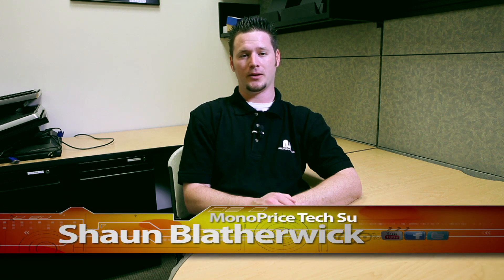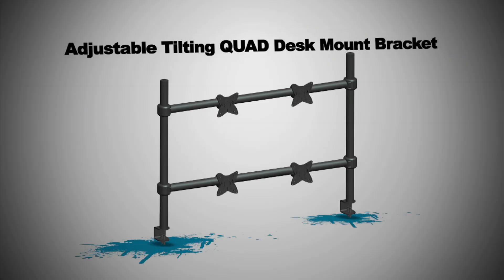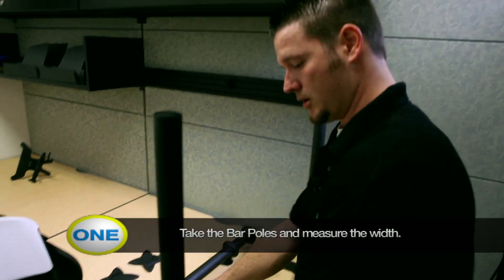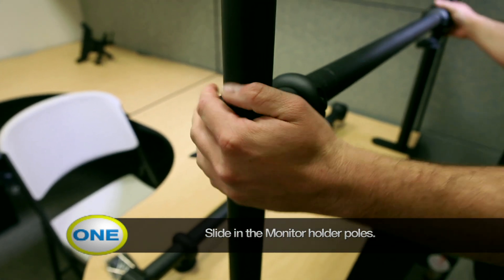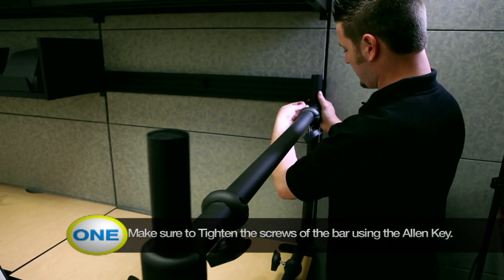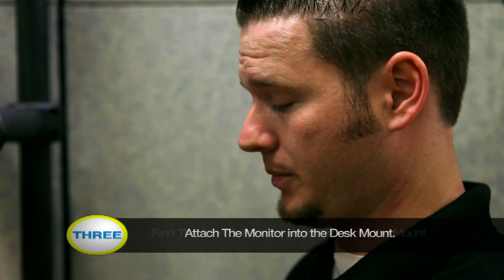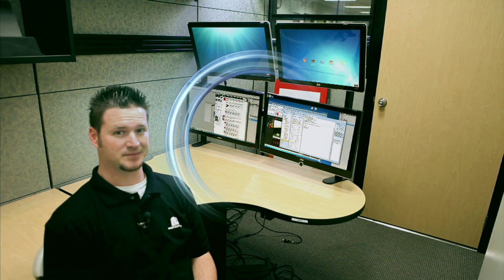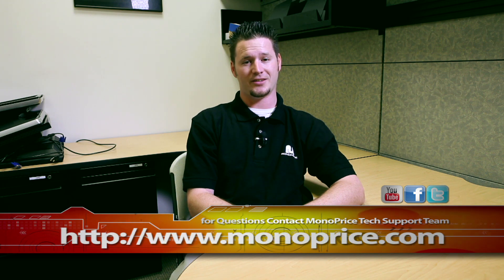How to set up quad monitor system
How to set up the quad monitor tutorial. Please click the links above to get these items.